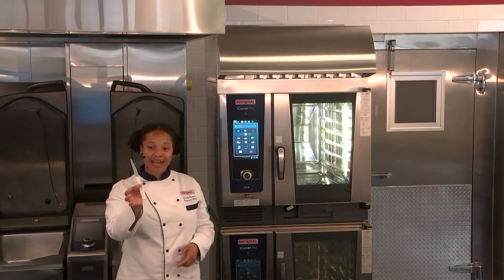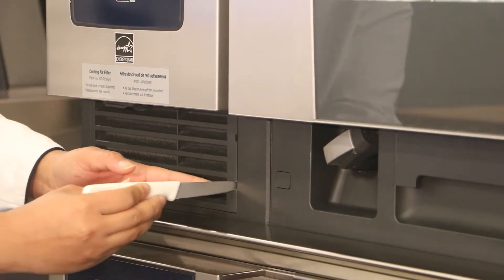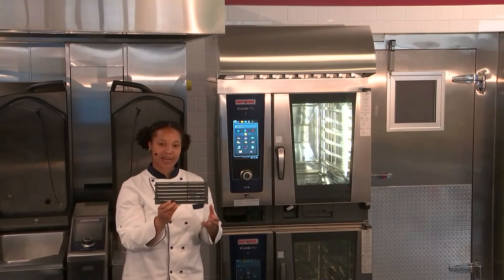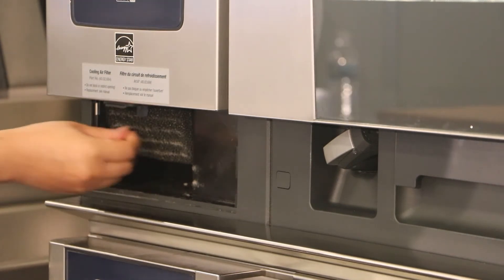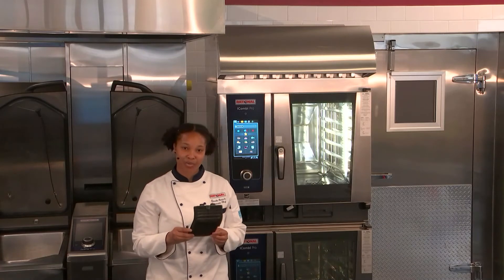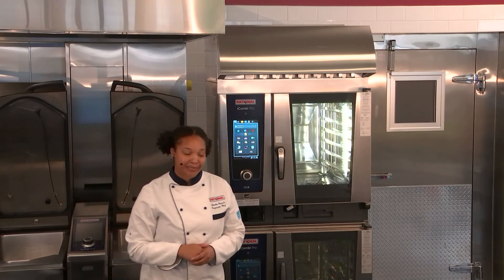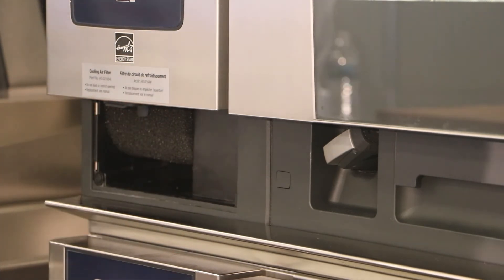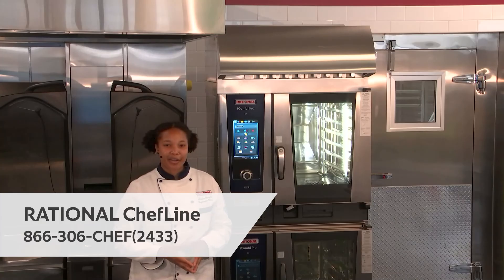Demo: Clean the air filter of the iCombi Pro | RATIONAL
Do you want to know how to clean the airfilter of the iCombi Pro?
Learn how to remove, clean and put back in place the cover and the air filter of your combioven